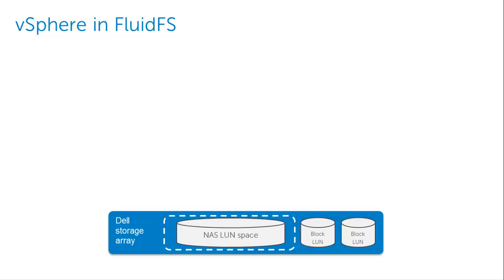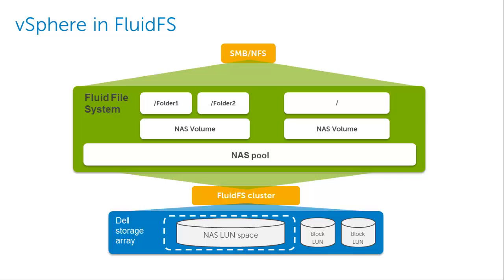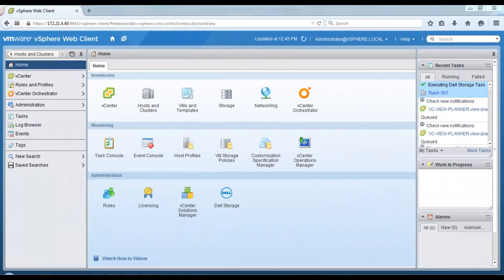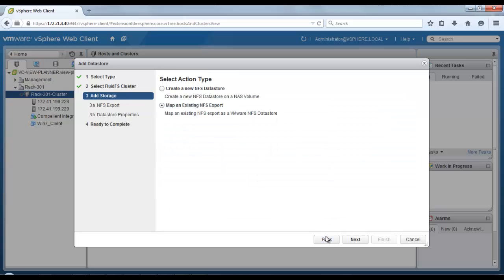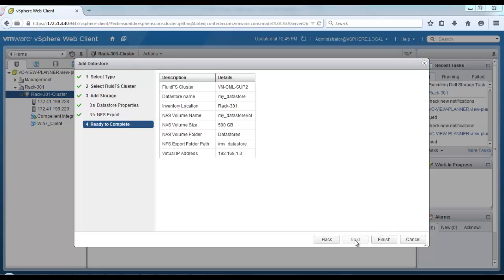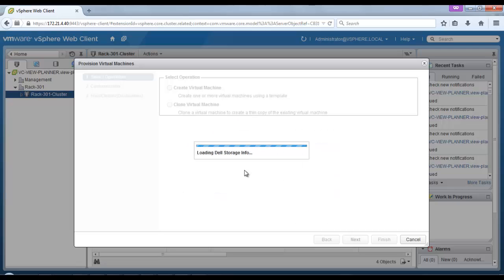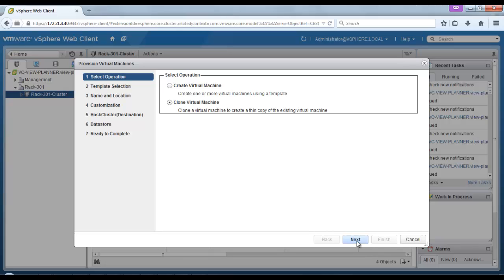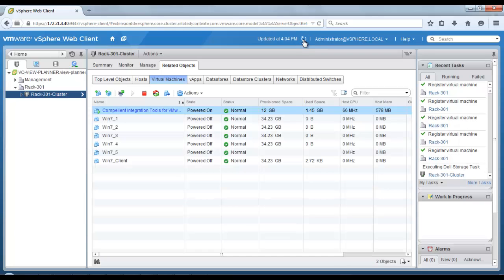vSphere Web Plugin for NFS Part2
Introduction of FluidFS as a storage solution for vSphere, overview of the functionality and usage of the vSphere Plugin v3.0 for virtual machines provisioning and datastore configuration and management.